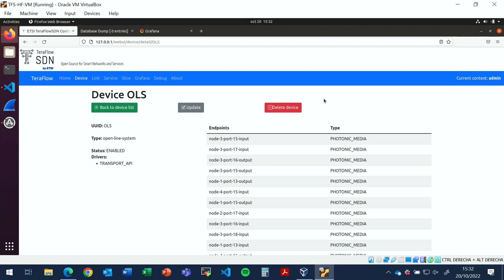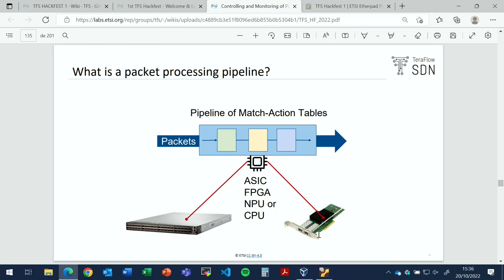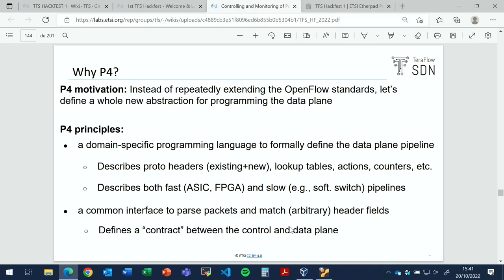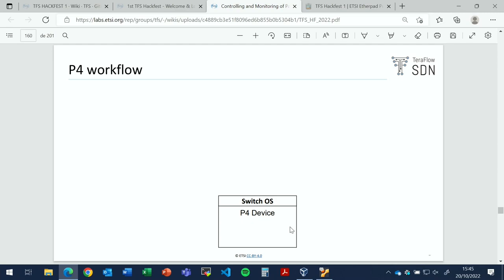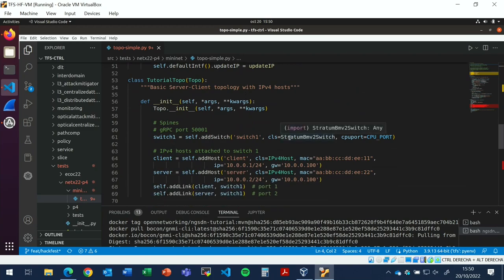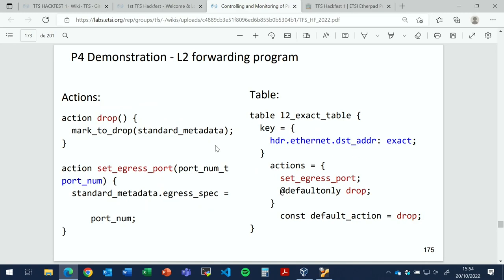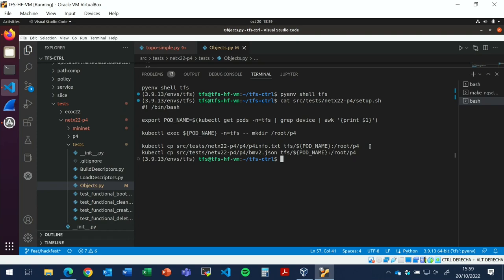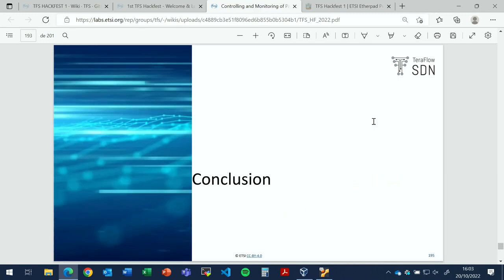1st TFS Hackfest - Session 3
1st TFS Hackfest - Session 3
Introduction to P4 by Georgios Katsikas and Panagiotis Famelis (UBITECH)